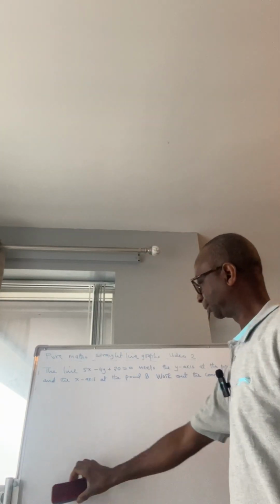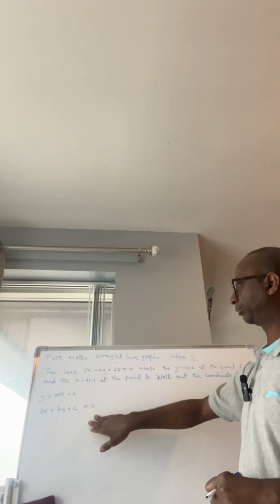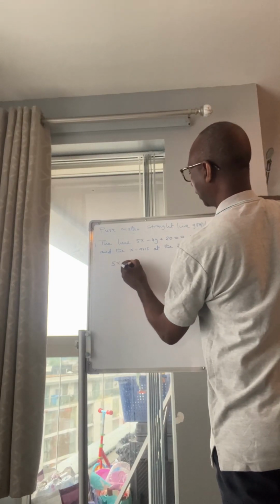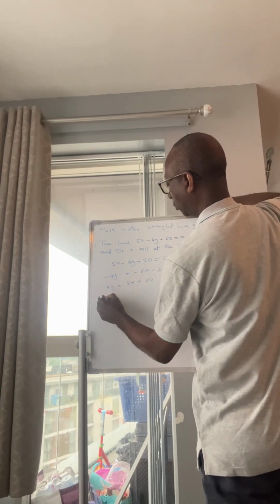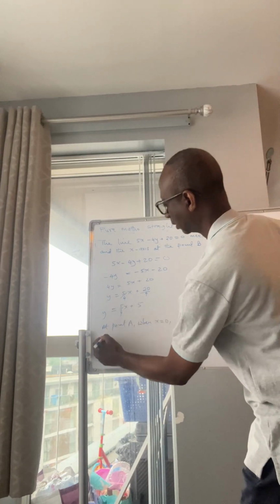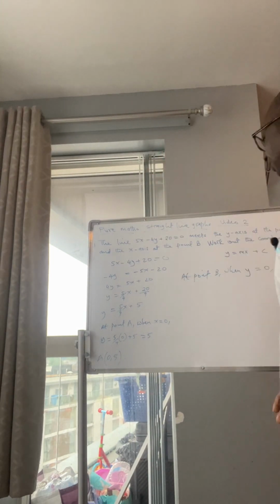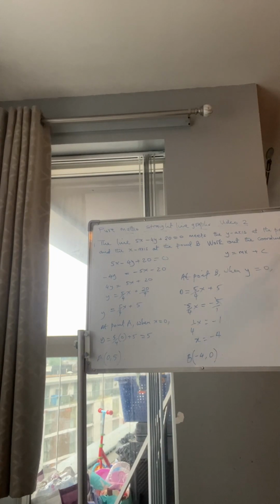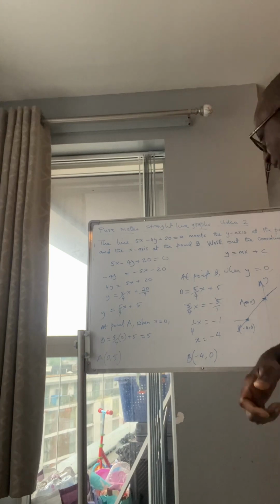11 May 2024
Pure maths: Straight line graphs